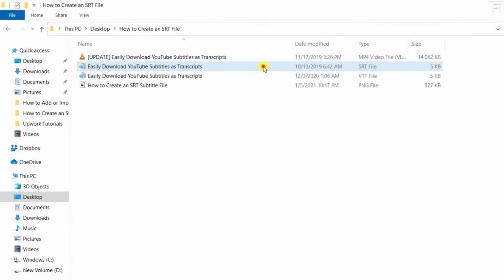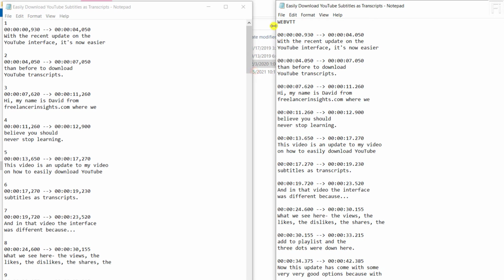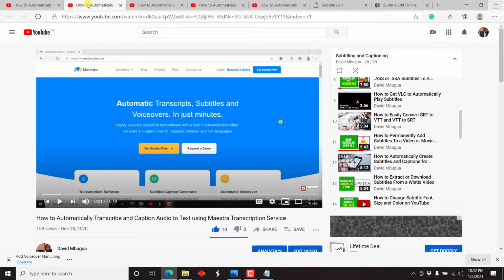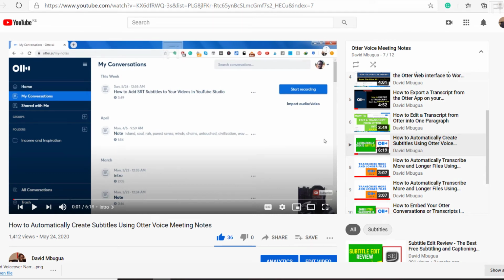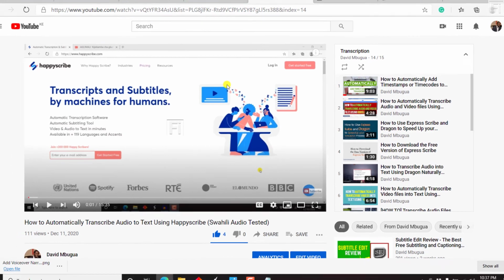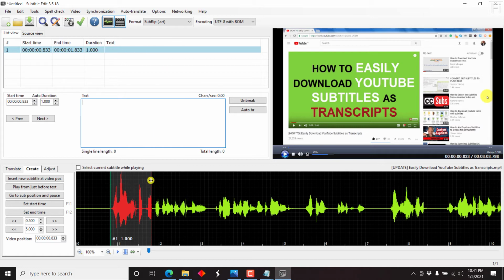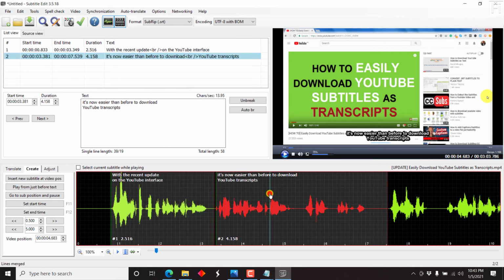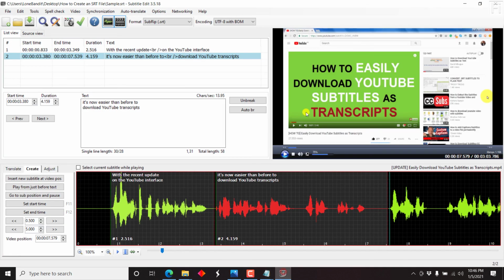How To Create an SRT File - Detailed Subtitling Tutorial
How do I create an SRT file? In this video, I'll show you How To Create An SRT Subtitle file.
Video content consumption is at an all-time high. Subtitles and captions complete the puzzle of video consumption and accessibility.

- What is an SRT Subtitle
- What are the characteristics of an SRT Subtitle.
- What are the similarities and differences between SRT and VTT subtitle
- How to Create SRT Subtitle Files. (Automatically and Manually)

Links to Mentioned Resources.

Timestamps
00:00 - Introduction
00:50 - Outline
01:22 - What is an SRT Subtile File?
03:32 - SRT vs VTT
05:42 - How to Create an SRT Subtitle File
05:57 - Automatically Create SRT with YouTube
07:29 - Automatically Create Subtitles Using Maestra
08:56 - Automatically Create Subtitles Using Otter.AI
10:31 - Automatically Create SRT or VTT Using Descript
11:10 - Automatically Create SRT Using Happy Scribe
12:46 - Subtitle Edit
13:05 - Subtitle Edit Online
13:35 - Manually Create SRT Subtitles Using Subtitle Edit